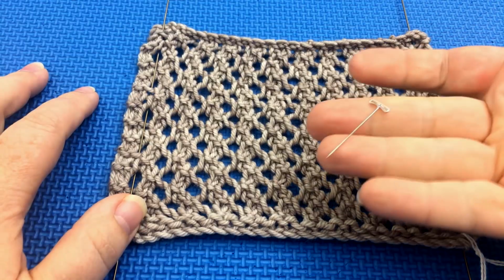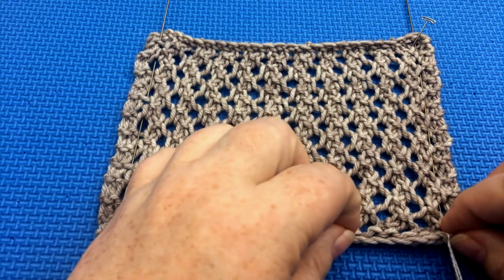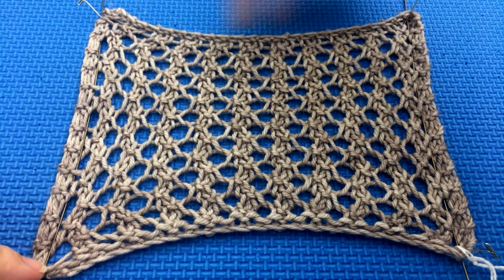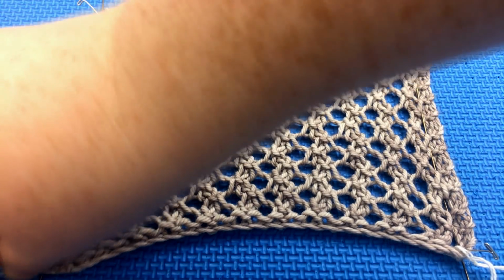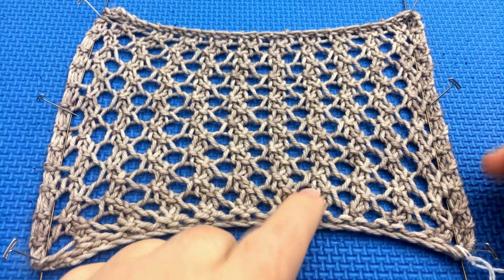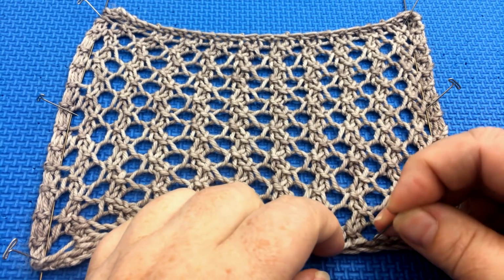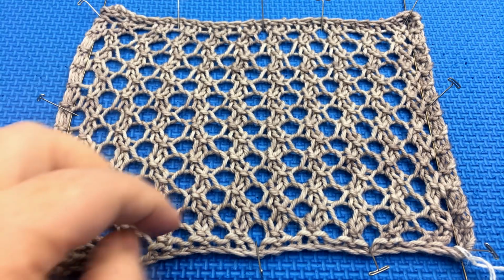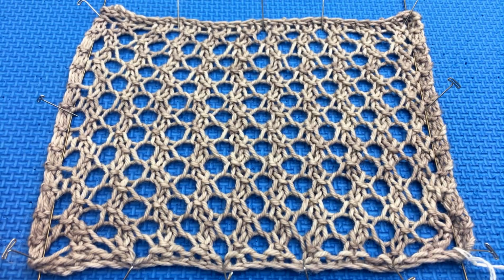5 MinKnits of Knitting - Wet Blocking Your Handknits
The piece on the mannequin in the background is Golden Lion Throne which is available on Ravelry

This is a basic introduction to wet blocking your knitting. There is sooo much more to talk about when it comes to blocking but here is a 5 minute crash course!